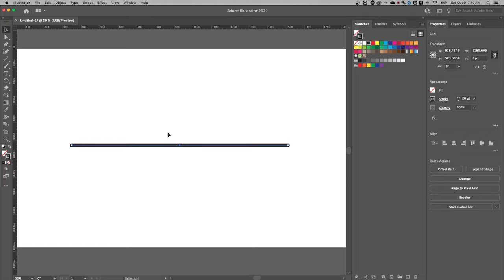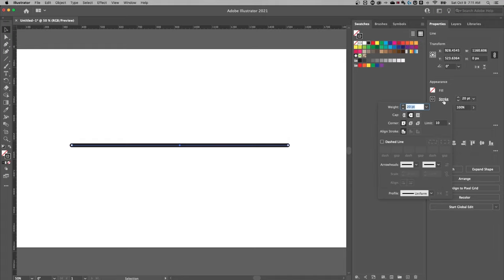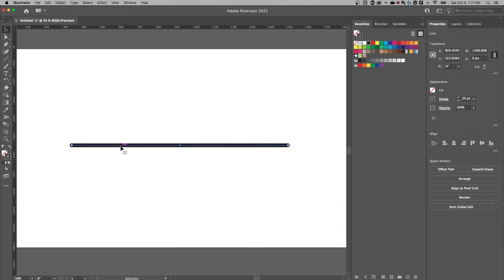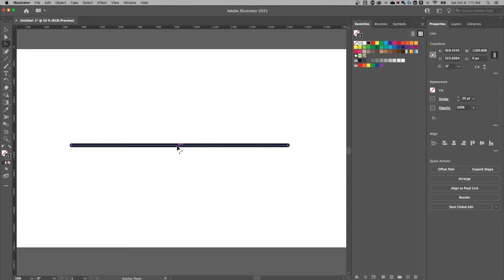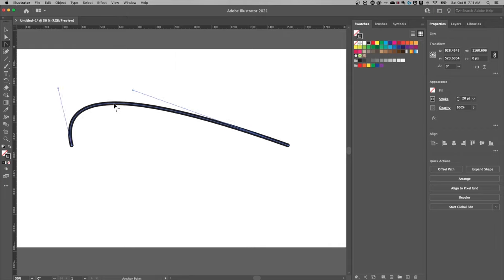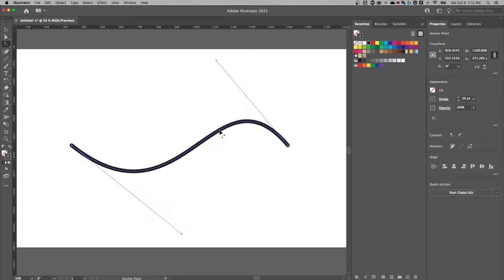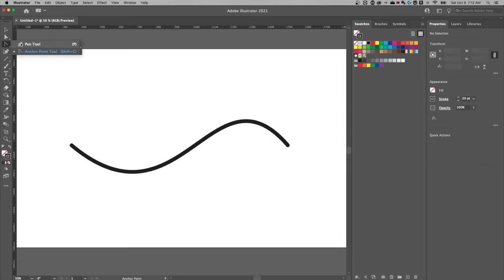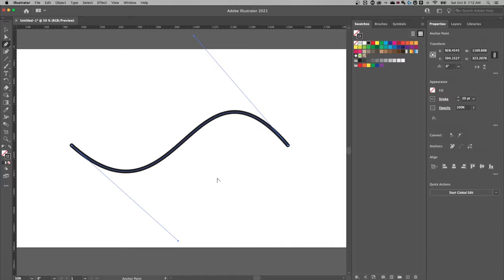How to Bend Lines in Illustrator WITHOUT Pen Tool (Tutorial)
Learn how to bend lines in Illustrator without using the Pen Tool or messing with anchor points!